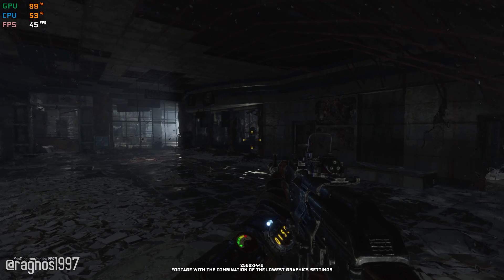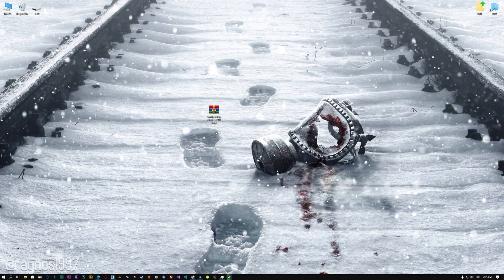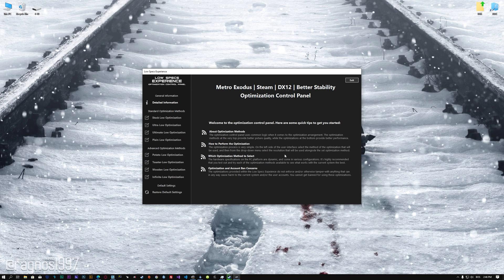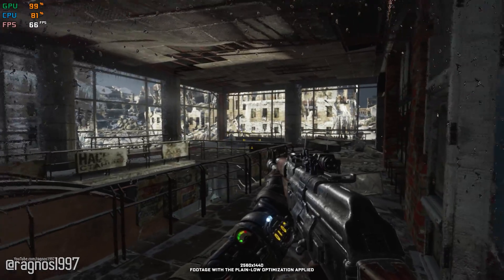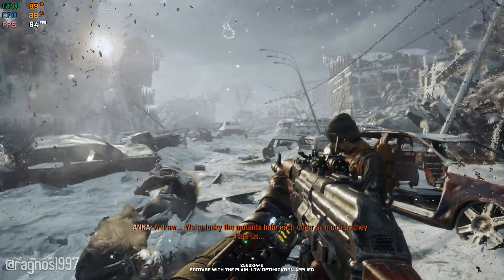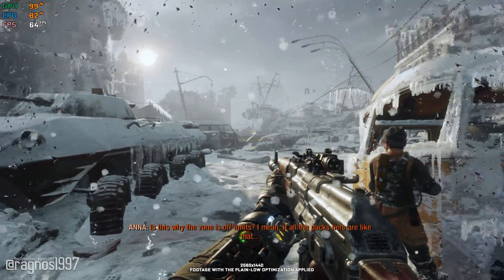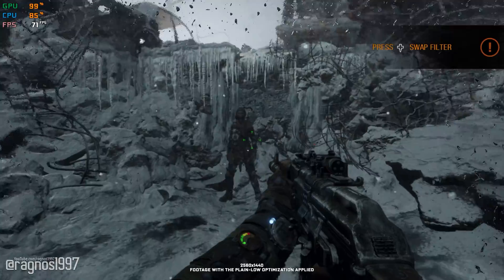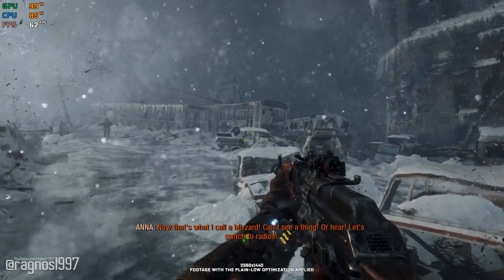Metro Exodus | How to Reduce Lag and Boost Game Performance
This How to Reduce Lag and Boost Game Performance guide for Metro Exodus walks you through the most effective ways to increase FPS, fix lag, reduce stuttering, and enhance overall performance using Low Specs Experience.

⏱️ Timestamps

00:00 Before vs After Optimization
00:46 Optimization Guide
02:12 Additional Gameplay Footage